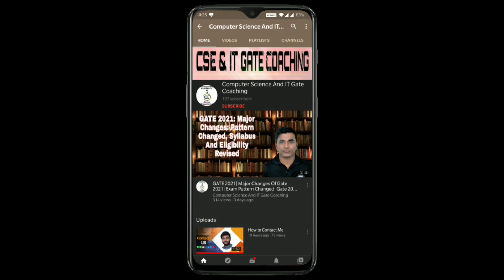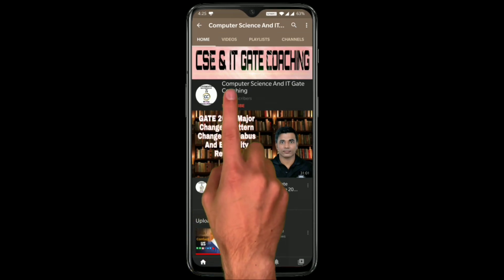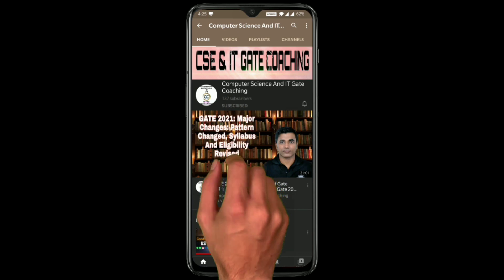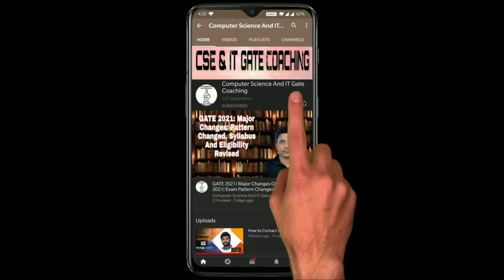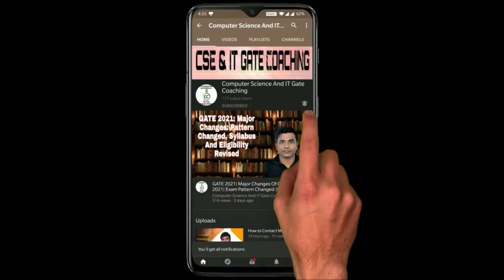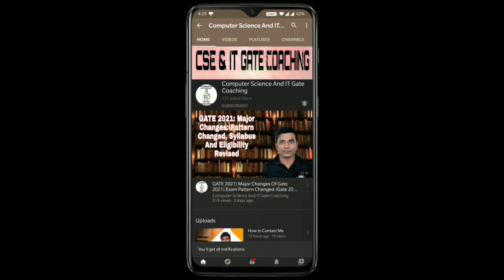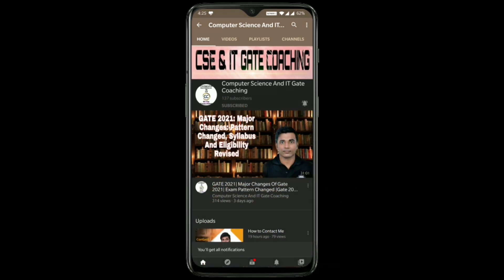Students Selected In IIT Kanpur|Gate Topper| Achievement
Students Selected in IIT Kanpur.